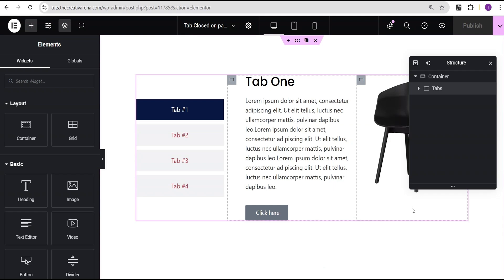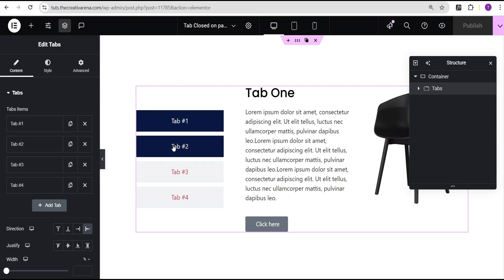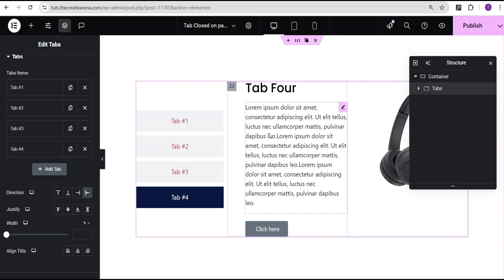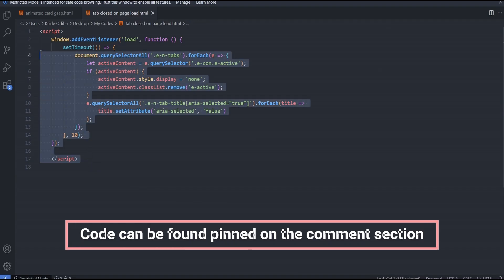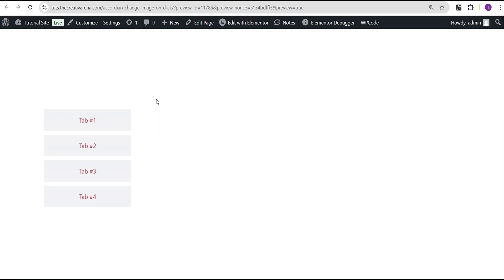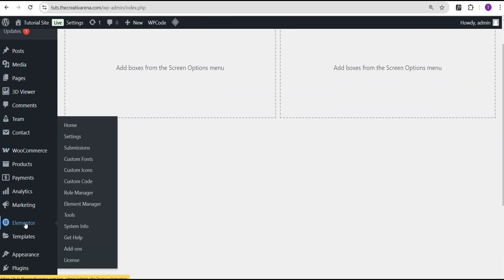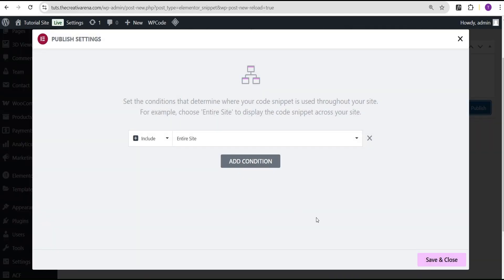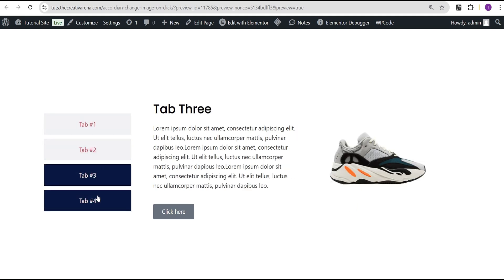How to Set Elementor Tabs Widget to Close By Default on Page Load For FREE (2025) | Tips & Tricks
How to Set Elementor Tabs Widget to Close By Default on Page Reload For FREE (2025)
Learn how to easily Close Elementor Tabs until Clicked to Open - Elementor Wordpress Tutorial